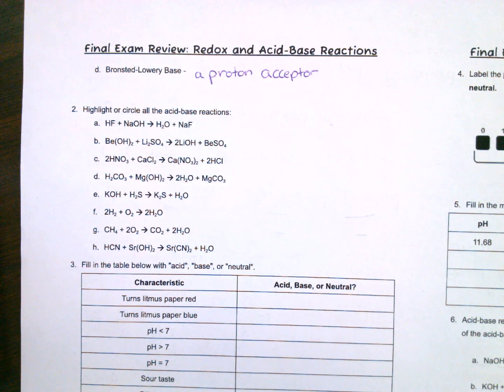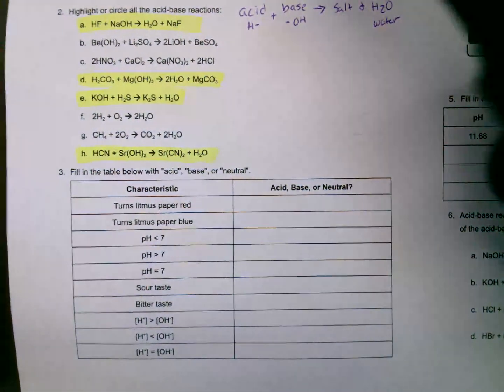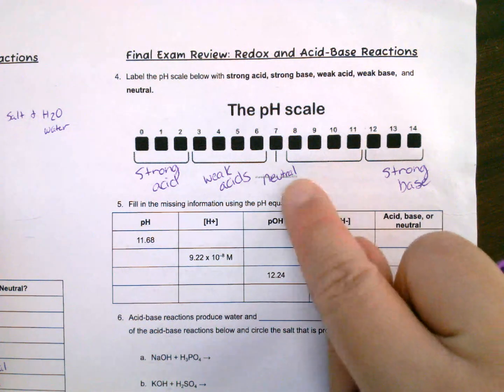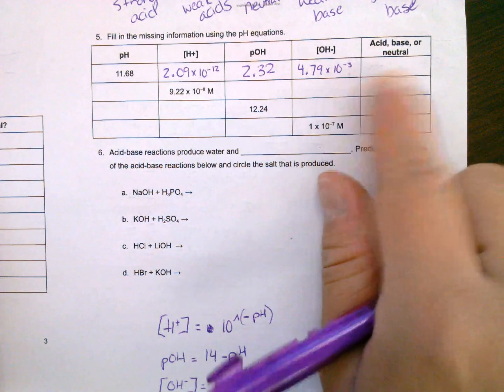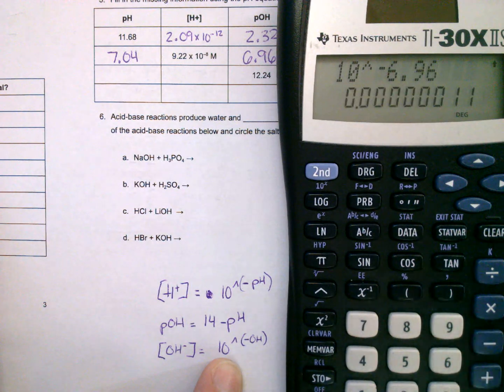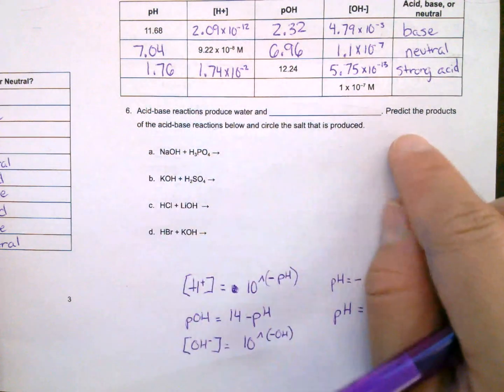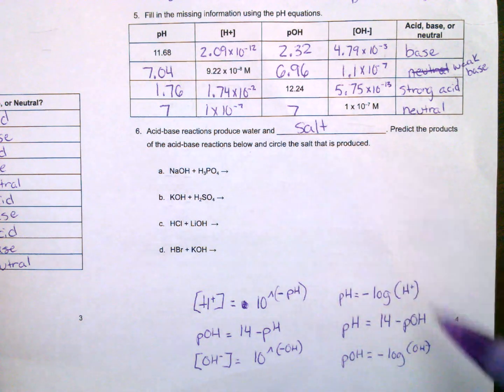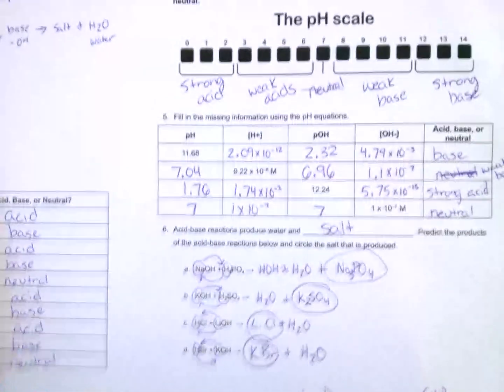Redox and Acid-Base Reactions (Part 2)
Final Exam Review for the Spring Semester 2025 in Advanced Chemistry